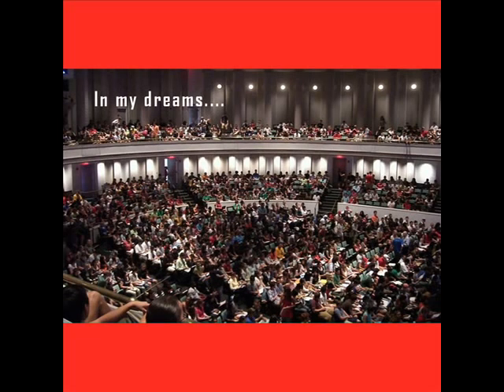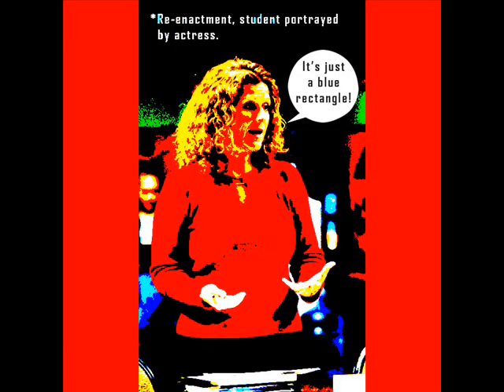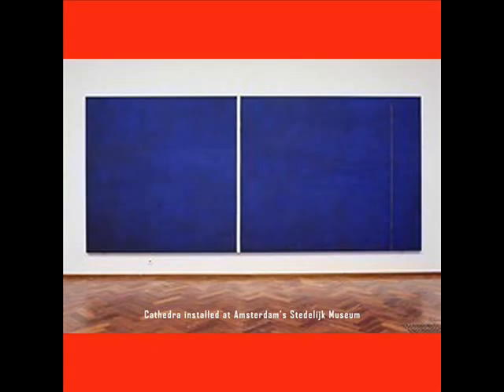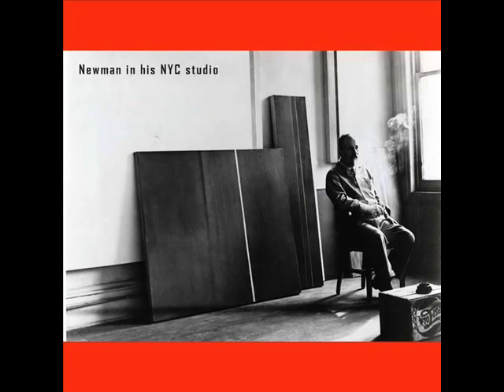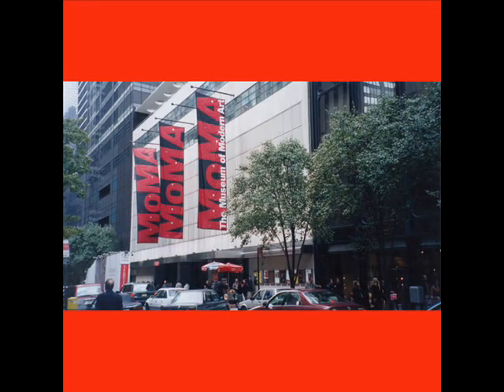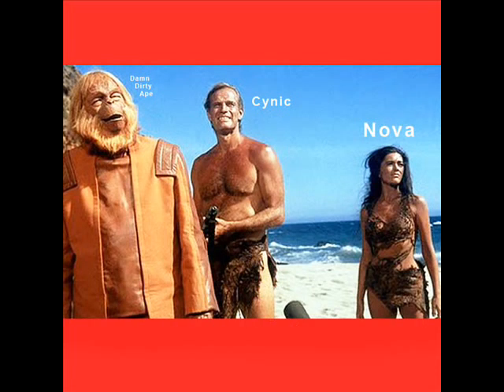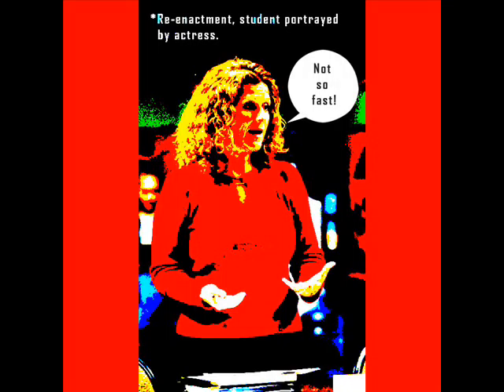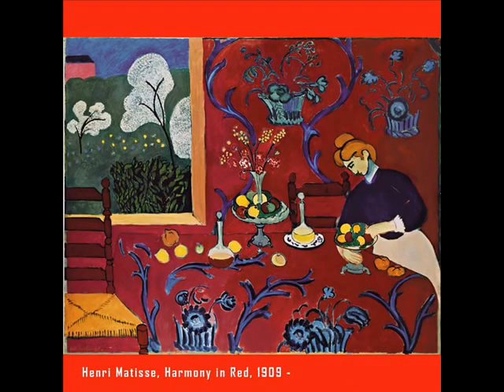ARTS110 Instructor Pet Peeve Video Lecture (Ch 1, 9th Ed, FA 2010)